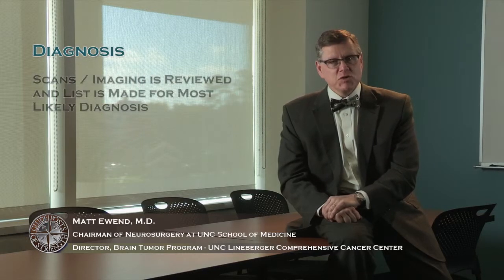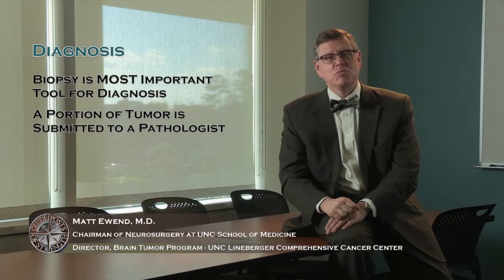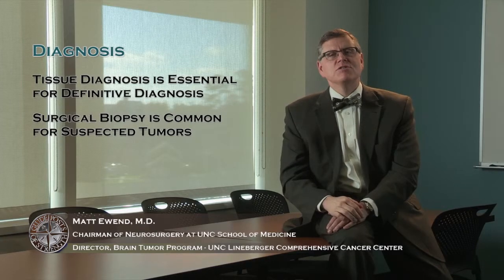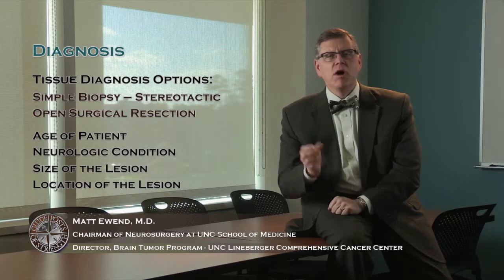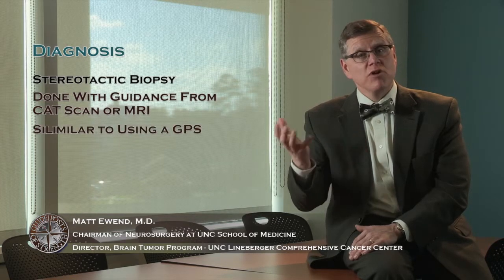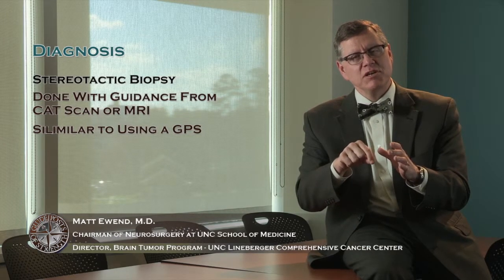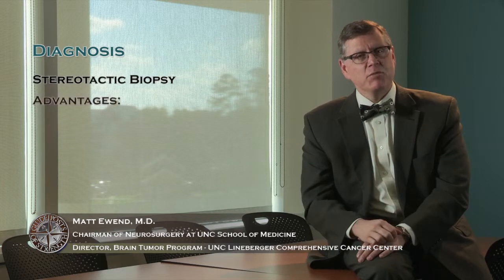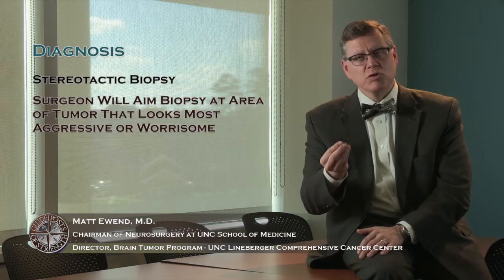Brain Cancer Diagnosis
Diagnosis of Brain Cancer discussion with Dr. Matt Ewend, M.D.